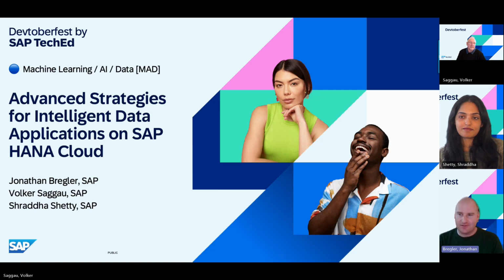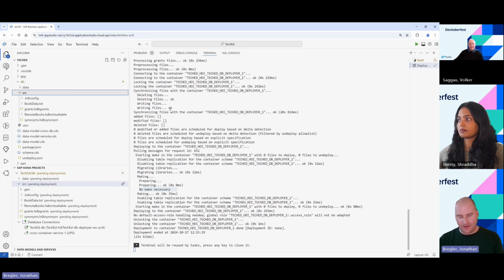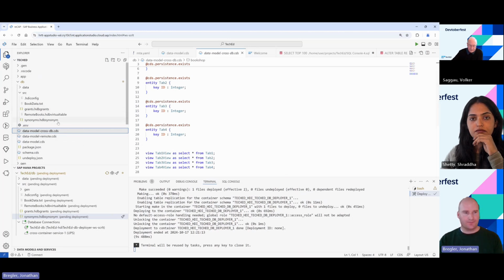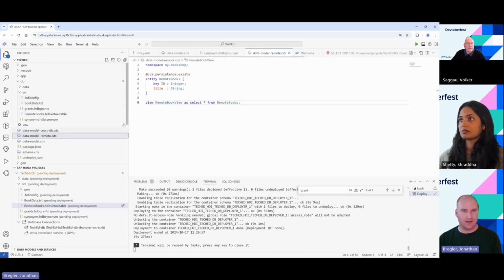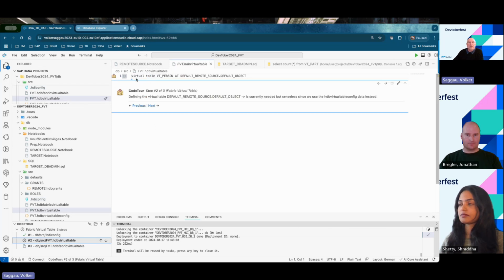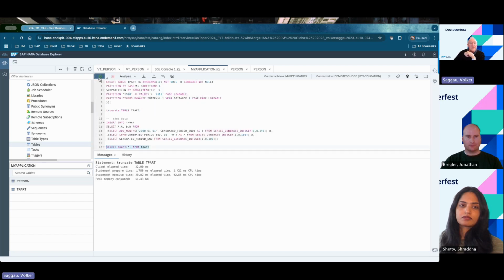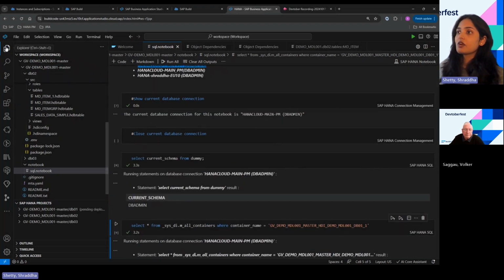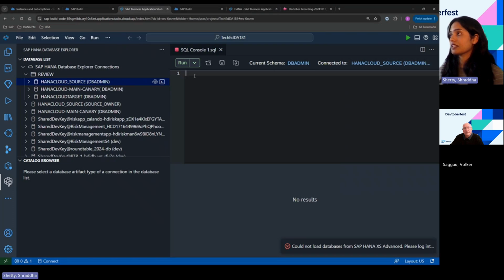🔵 Advanced Strategies for Intelligent Data Applications on SAP HANA Cloud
This session will cover HDI's advanced features.

We will discuss and show HDI parameters to optimize the deployment, how to use the Fabric Virtual Table in HDI, and advanced HANA tooling features, including AI generation of SQL or CDS.